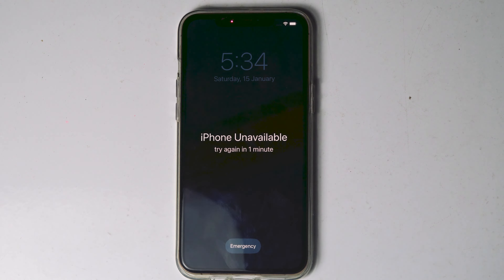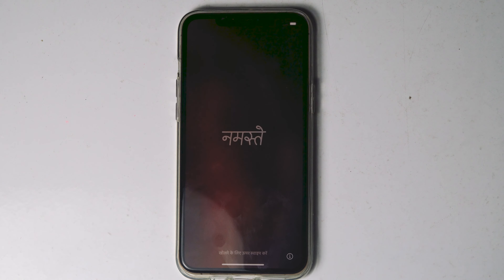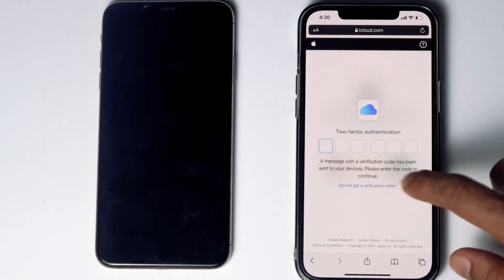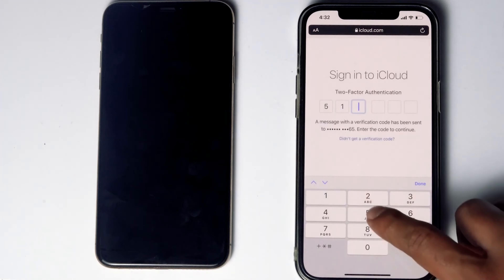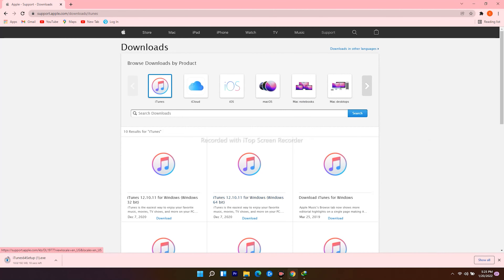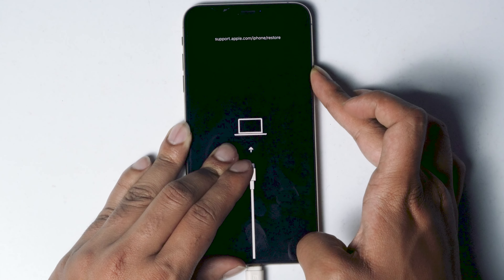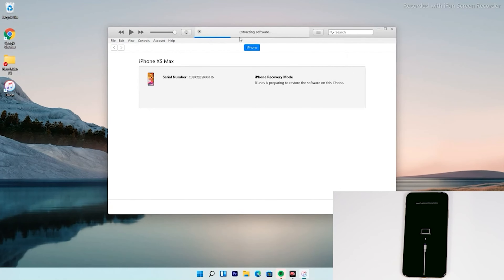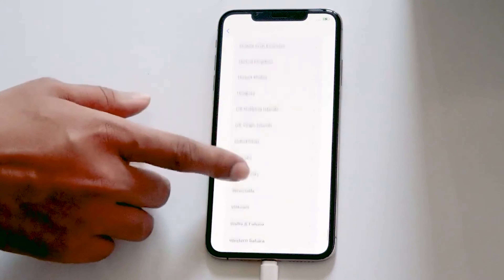How to Factory Reset iPhone X/ XR/ XS/ XS Max without Password | Reset iPhone without Passcode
This Tutorial will guide you on How to Factory Reset iPhone  X, XR, XS & XS Max without Passcode

This video can also help those who have following questions:

how to factory reset iPhone X
how to factory reset iPhone XS if you forgot password
how do i reset my iPhone XR to factory settings without the passcode or computer
how do i factory reset my iPhone XS Max without passcode
how do i factory reset my iPhone X if i forgot the password
how do you reset an iPhone X to factory settings without passcode
how to factory reset iPhone 10 without password
how to factory reset locked iPhone X
how to reset iPhone XR to factory settings without password
how to factory reset iPhone XS without apple id
how to factory reset iPhone X without apple id password